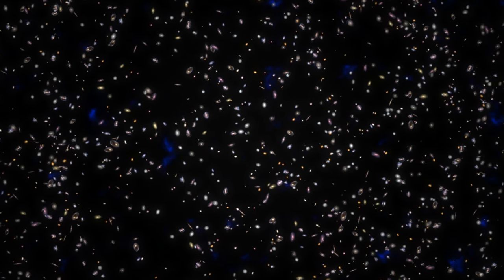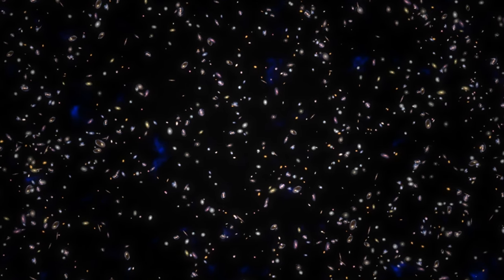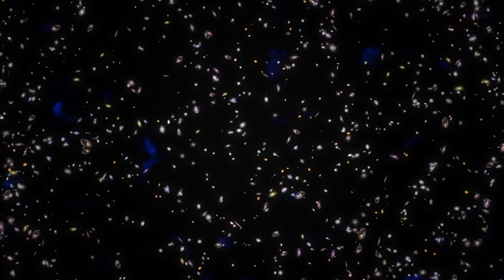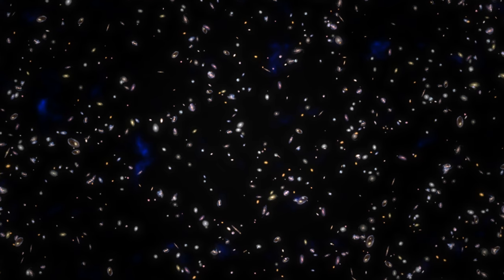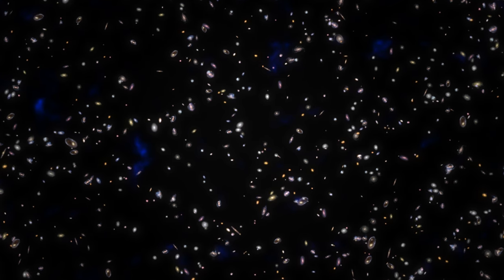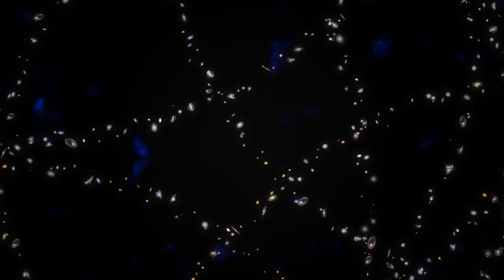Echoes of the Universe's Creation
Sound waves from the nascent universe, called baryon acoustic oscillations (BAOs), left their imprint on the cosmos by influencing galaxy distribution. Researchers have explored this imprint back to when the universe was three billion years old, or roughly 20% of its current age of 13.8 billion years.

For most of its first half-million years, the universe looked extremely different than it does today. Instead of being speckled with stars and galaxies, the cosmos was filled with a sea of plasma – charged particles – that formed a dense, almost uniform fluid.

There were tiny fluctuations of about one part in 100,000. What few variations there were took the form of slightly denser kernels of matter, like a single ounce of cinnamon sprinkled into about 13,000 cups of cookie dough. Since the clumps had more mass, their gravity attracted additional material.

It was so hot that particles couldn’t stick together when they collided – they just bounced off each other. Alternating between the pull of gravity and this repelling effect created waves of pressure – sound – that propagated through the plasma.

Over time, the universe cooled and particles combined to form neutral atoms. Because the particles stopped repelling each other, the waves ceased. Their traces, however, still linger, etched on the cosmos.

When atoms formed, the ripples essentially froze in place, carrying within them a bit more matter than the average across the universe. With the repulsive pressure of the plasma gone, gravity became the dominant force.

Over the course of hundreds of millions of years, clumps from the plasma that once filled the universe slurped up more material to become stars. Their mutual gravity pulled stars together into groups, ultimately forming the galaxies we see today. And slightly more galaxies formed along the ripples than elsewhere.

While the waves no longer propagated, the frozen ripples stretched as the universe expanded, increasing the distance between galaxies. By looking at how galaxies are spread out in different cosmic epochs, we can explore how the universe has expanded over time.

Scientists have noticed a pattern in the way galaxies cluster together from measurements of the nearby universe. For any galaxy today, we are more likely to find another galaxy about 500 million light-years away than slightly nearer or farther.

Music: "Pulse and Glow" from Adrift in Time, written and produced by Lars Leonhard.

Video credit: NASA's Goddard Space Flight Center
Scott Wiessinger (USRA): Lead Producer
Scott Wiessinger (USRA): Lead Animator
Ashley Balzer (ADNET): Lead Science Writer
Jason D. Rhodes (JPL): Scientist
Katarina Markovic (JPL): Scientist
Scott Wiessinger (USRA): Narrator